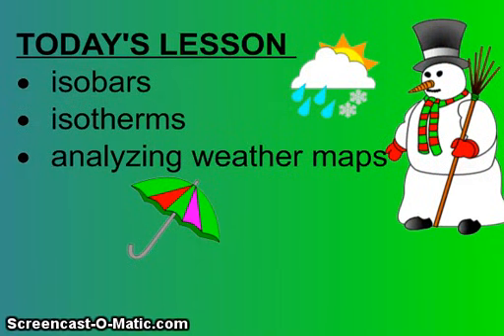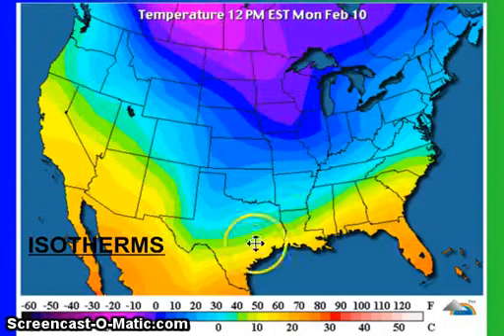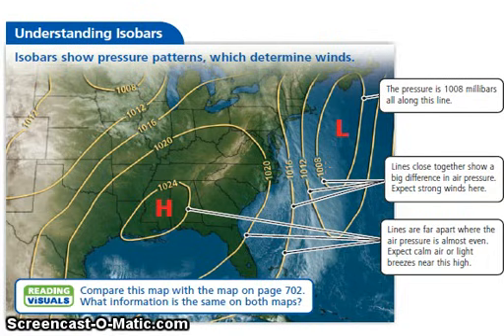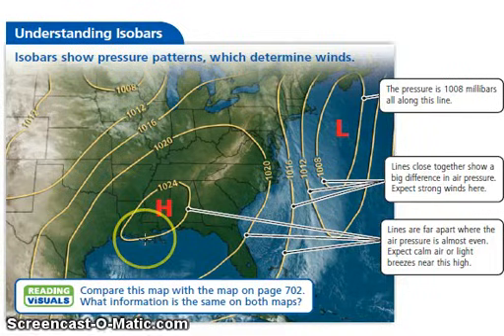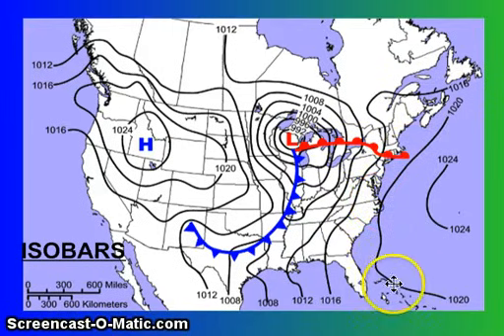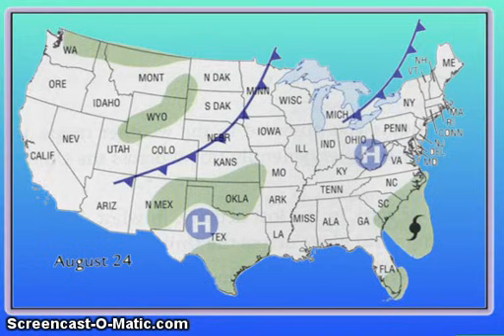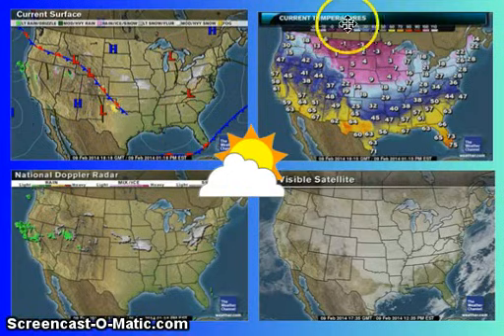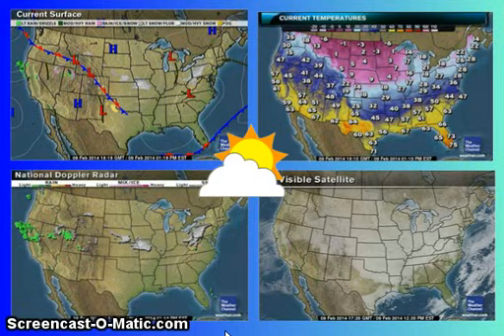ANALYZING MAPS ISOBARS ISOTHERMS